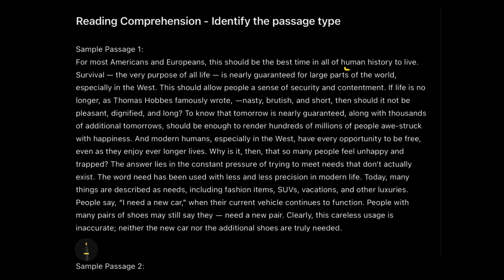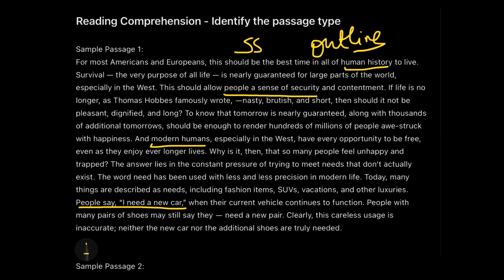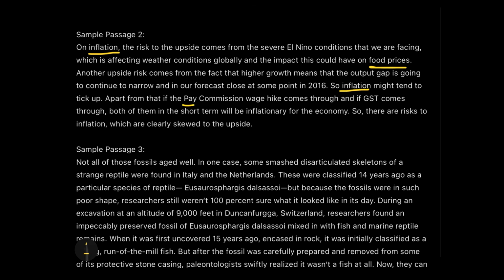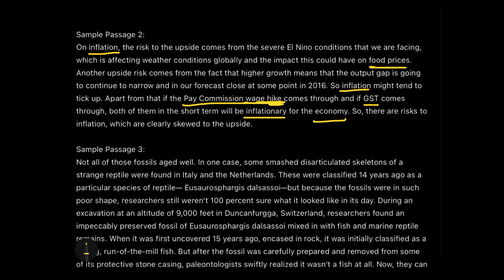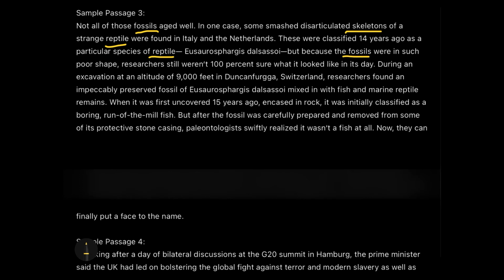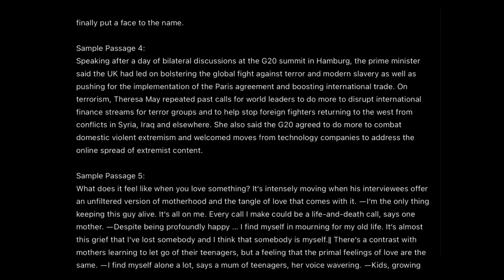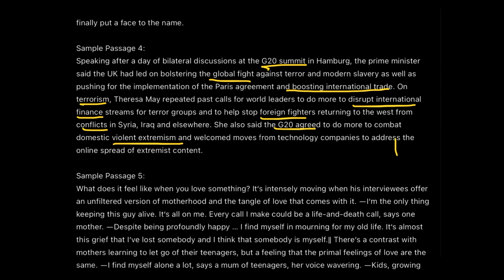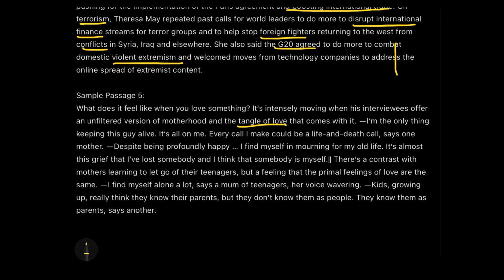Identify the RC Passage Types for RC Inference Questions| CAT Reading Comprehension|Priyasha Das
Improve your performance level for CAT with Unacademy Notes! Also, check out the new offer where you get 2 months subscription free along with our 9 months plan!
𝗜𝗻𝘃𝗶𝘁𝗲 𝗰𝗼𝗱𝗲 -𝗣𝗥𝗜𝗬𝗔𝗦𝗛𝗔𝟭𝟬

Static GK
Important Days in January
Current Affairs
General Awareness
Psychometric Test
CMAT 2022
MICAT 2022
MICA
MAHCET 2022
reading comprehension
comprehension tricks
Motivation video
Motivational
XLRI Jamshedpur
XLRI JSR
XLRI view
Priyasha Das
XAT 2023
SNAP
TISSNET
IIFT
TISSMAT
TISS mumbai